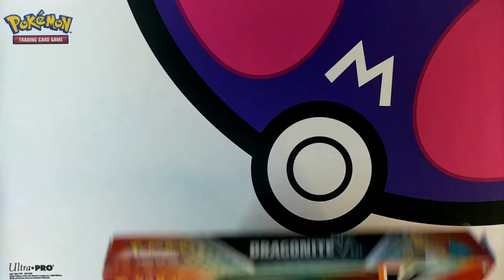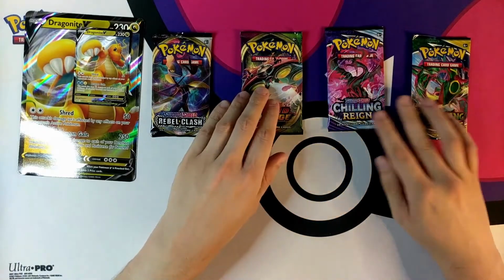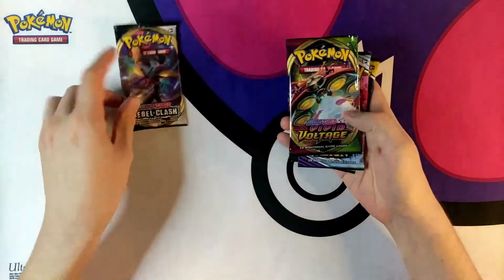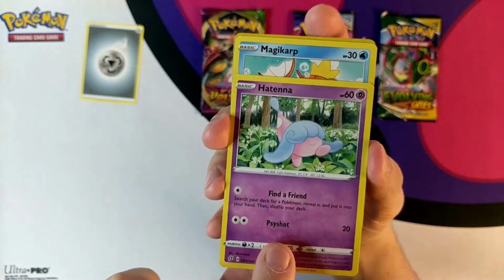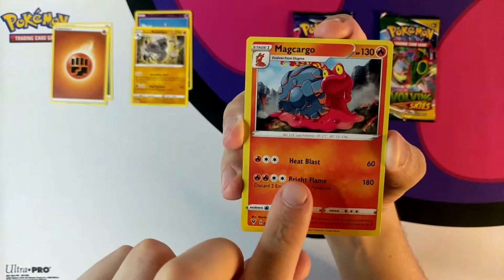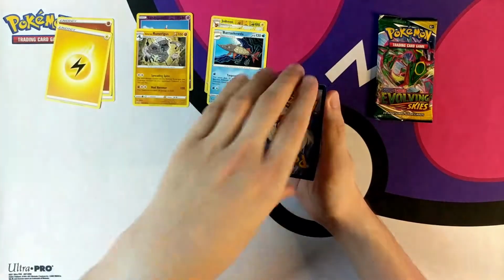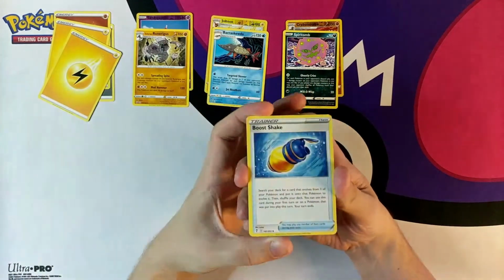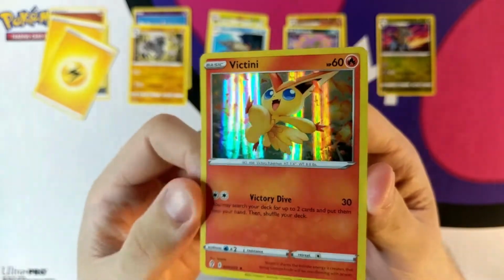CHUNKY Orange Pulls 🔥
Opening up the new Dragonite V Box to see what is inside!

Comments, Likes and Subs really appreciated! Thank you for helping my channel grow!

TommysDynamaxDen

SECRET CODE - is in the video somewhere!
Send me the Secret Code on Instagram or Twitter to get one of the TCGO codes from this video!